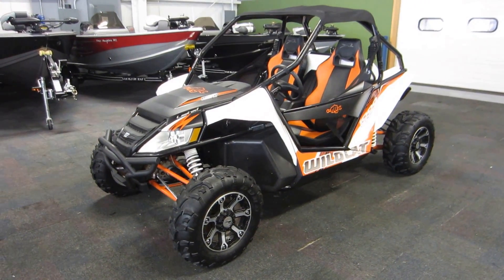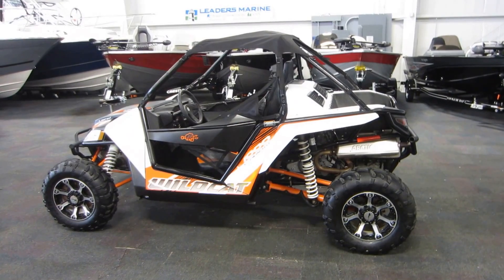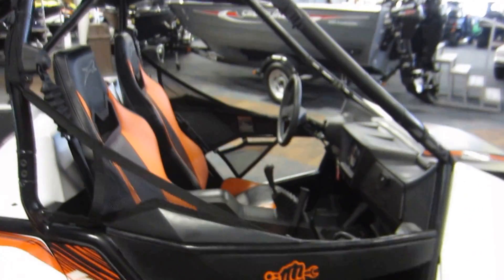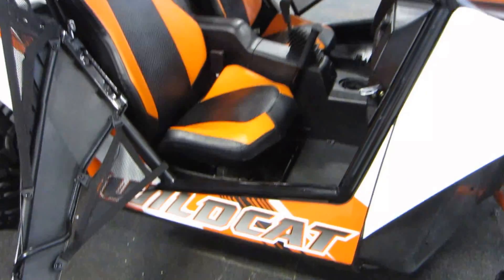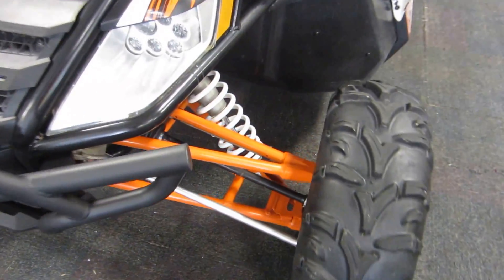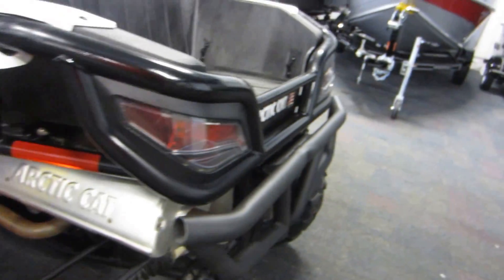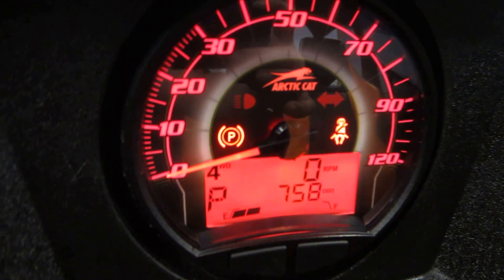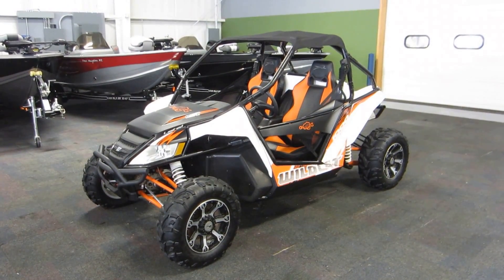2013 Arctic Cat Wildcat 1000 LTD UU077 019